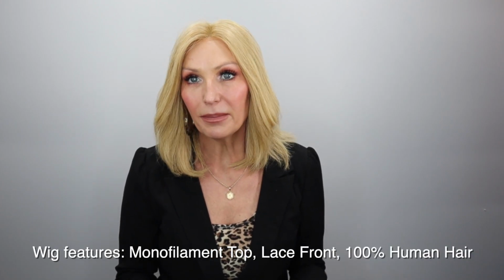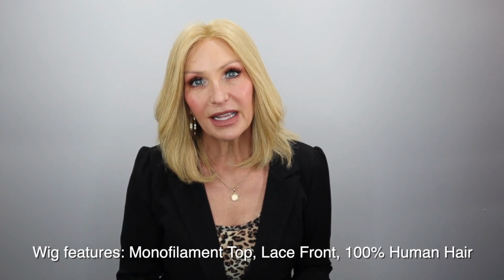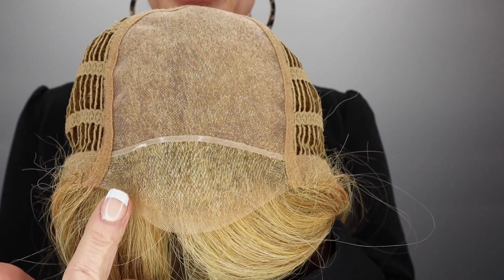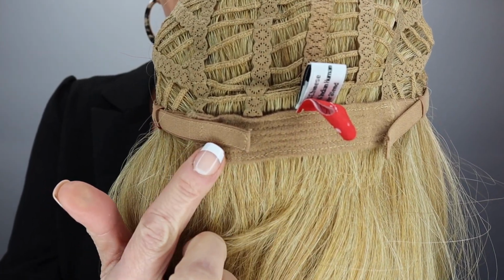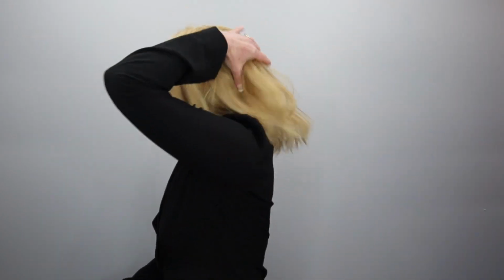CARRIE HUMAN HAIR WIG by Jon Renau in the color 14/26. A versatile shoulder length bob.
Jon Renau Wigs - Carrie Human Hair

Wig features: Monofilament Top, Lace Front, 100% Human Hair

Adding to the versatility of lace front wigs, Carrie's 100% human hair and undetectable lace front maximizes the styling options of the wearer. This shoulder length bob can be flipped for fun or curled for seduction.

Available in average and petite cap sizes, and "Renau Naturals (RN)", ombre and shaded colors.

Length: Bang 11", Crown 11", Side 10.5", Nape 7.25"

TimeLine
Carrie inside the cap 04:57
Carrie in the color 14/26 06:50
Carrie 360 spin 05:29
Carrie straightened 09:14
Carrie curled 09:55

@ NameBrandWigs.com ( on select brands )

Alexander Couture Collection / Amore / Aspen / Belle Tress  / Ellen Wille / Ellen Wille Hair Society / Estetica / Gabor / HairDo / HIM / Noriko / Orchid Collection / Raquel Welch / Rene of Paris / Revolution / Syntress /
Brands may be subject to change